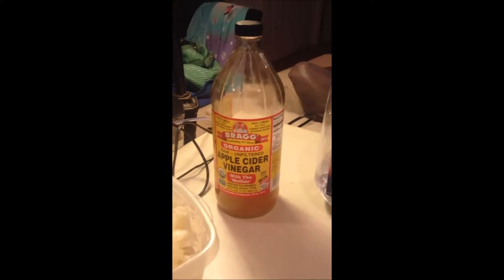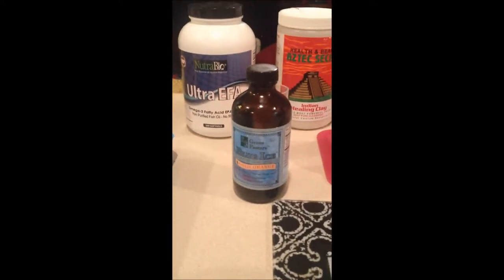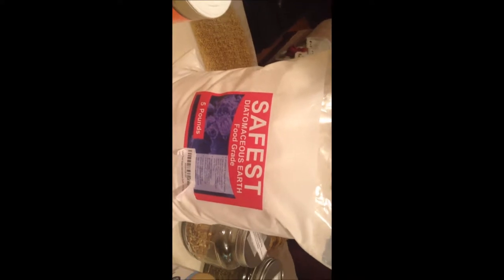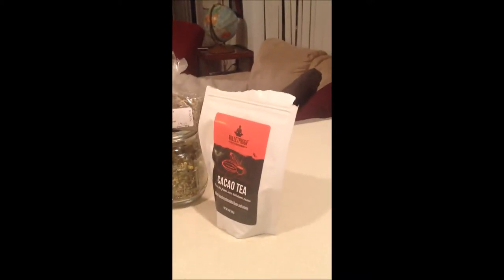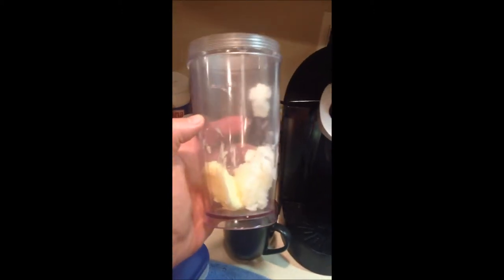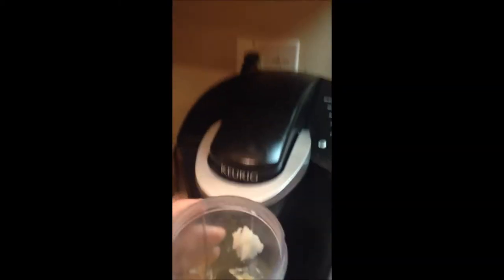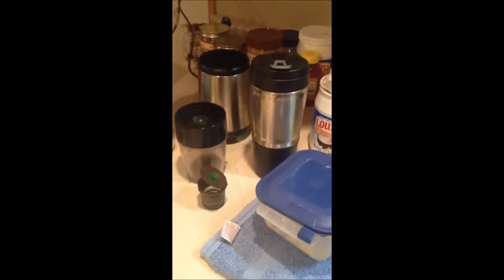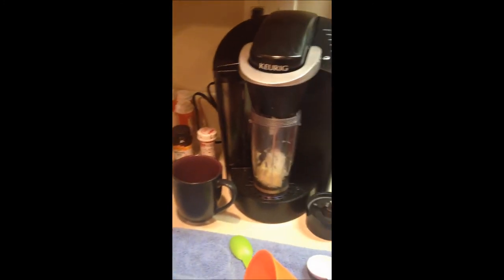My Daily Supplement Regimen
Grass-fed butter and coconut in your coffee?  Increased brain power!
Grass-fed gelatin powder, sauerkraut, and  keifer?  Powerful gut healers!
Watch and learn about some of my favorite supplements.